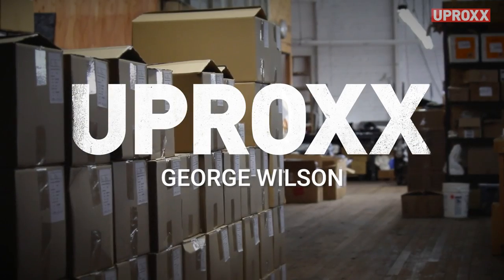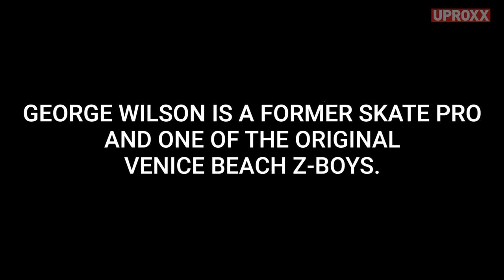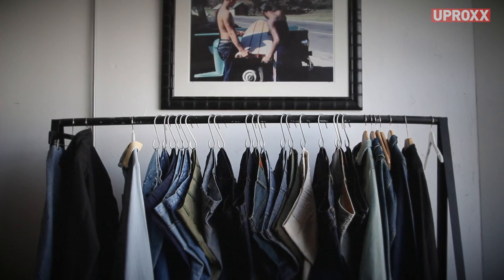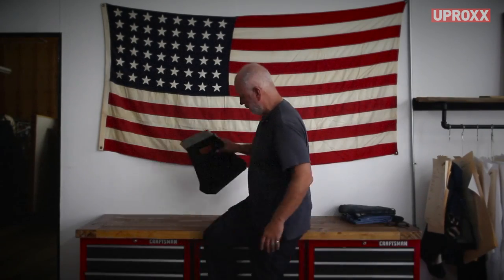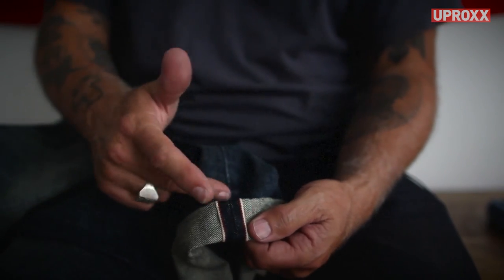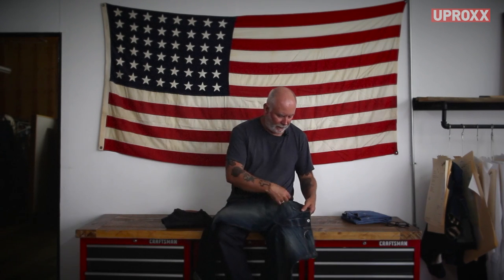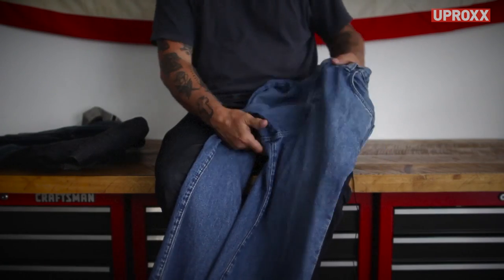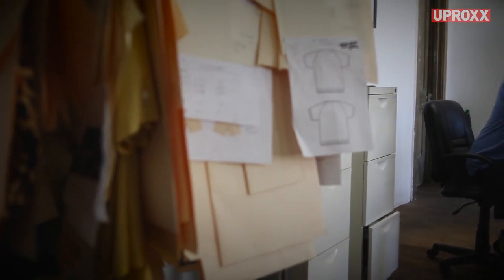Can A Skate Legend Bring Denim Production Back To The U.S. ?